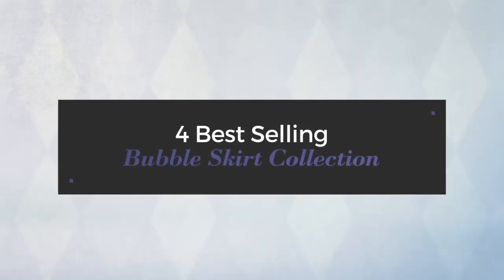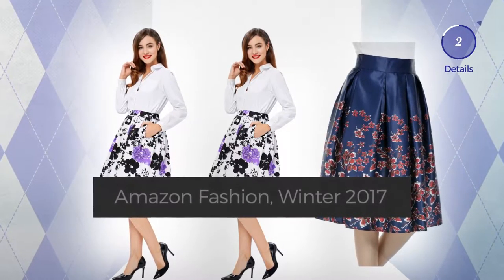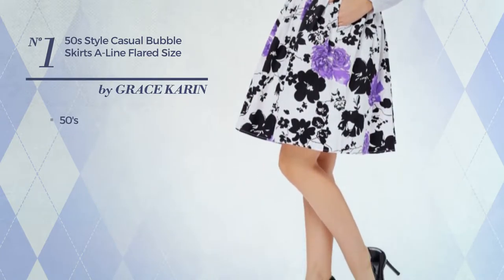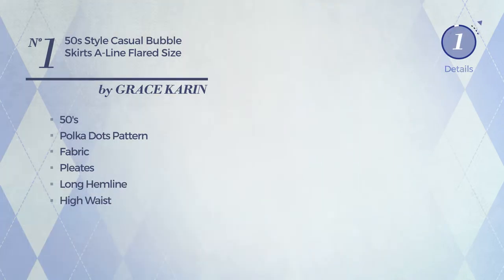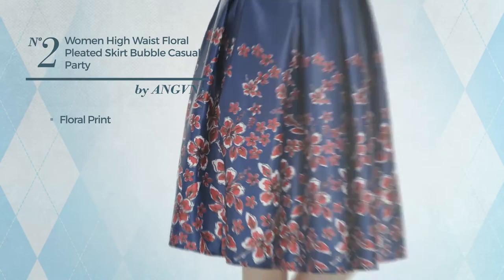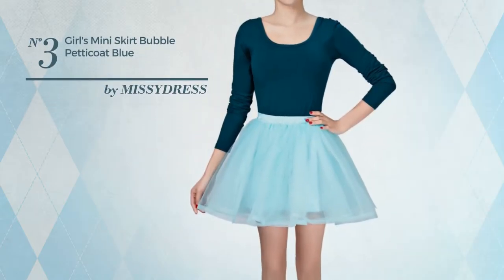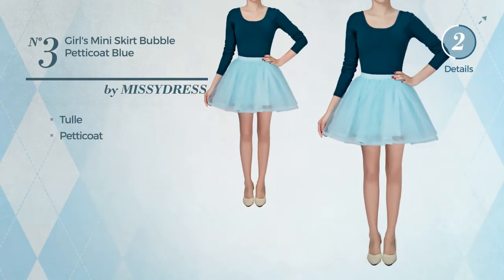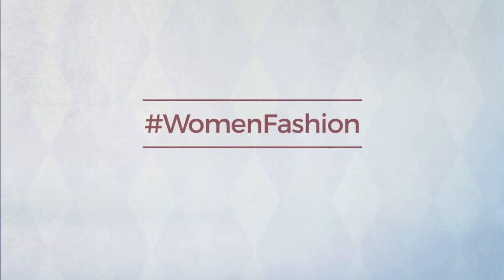4 Best Selling Bubble Skirt Collection Amazon Fashion, Winter 2017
4 Best Selling Bubble Skirt Collection Amazon Fashion, Winter 2017

Shop for Bubble Skirt Collection on Amazon Fashion, Winter 2017
50s Style Casual Bubble Skirts A-line Flared Size XL VL6294-16 Bubble Skirts A line Flared Size XL VL6294 16

ANGVNS Women High Waist Floral Pleated Skirt Bubble Casual Party Slim Calf Skirt Waist Floral Pleated Skirt Bubble Casual Party Slim Calf...

MISSYDRESS Women's Girl's TUTU Mini Skirt Bubble Petticoat Blue Women's Girl's TUTU Mini Skirt Bubble Petticoat Blue

Alaroo Women's Black Wihte Graphic Cute Bubble Skirt With Large Hem Black Wihte Graphic Cute Bubble Skirt With Large Hem

Try also